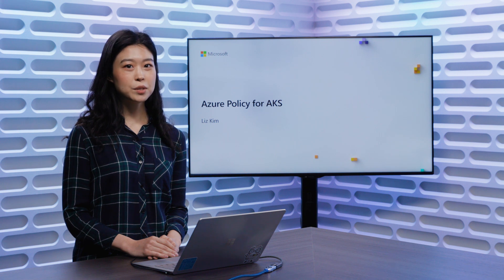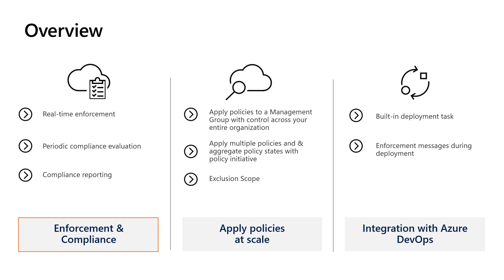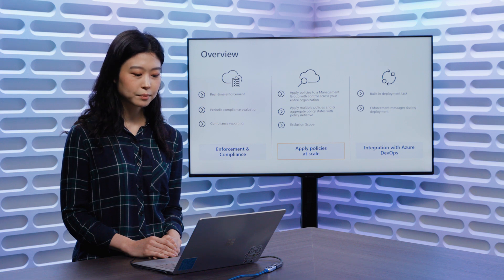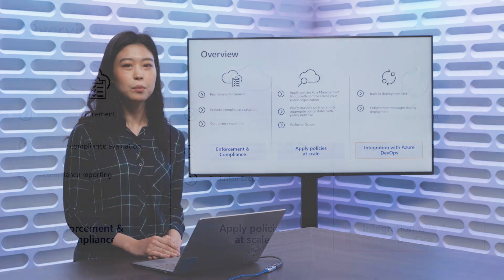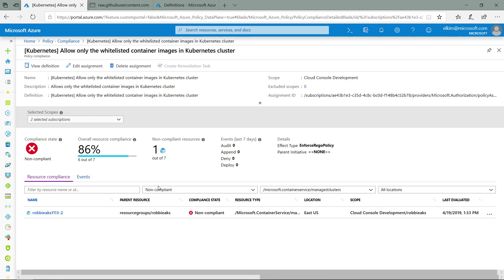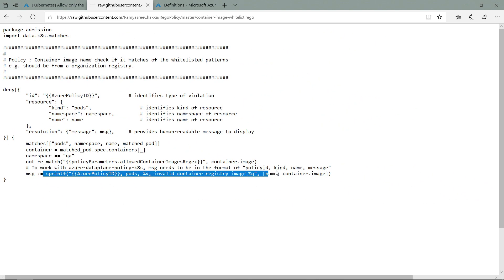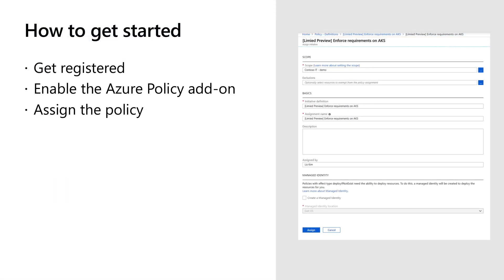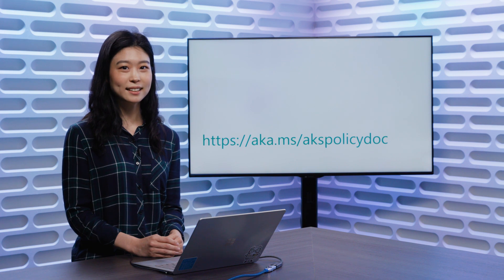Govern Your AKS Clusters with Azure Policy - PRE04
Get a sneak peak into Azure Policy for AKS, which allows you to set guardrails inside your AKS clusters on pods, namespaces and ingress.